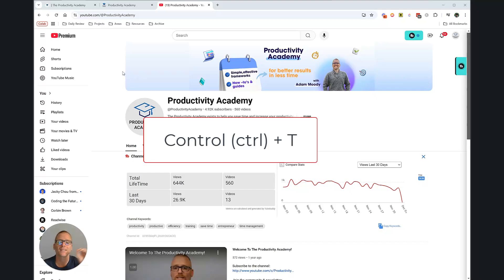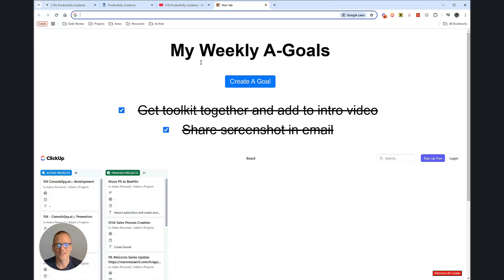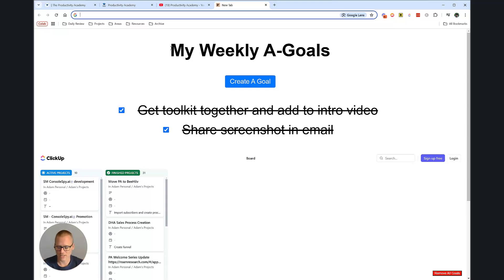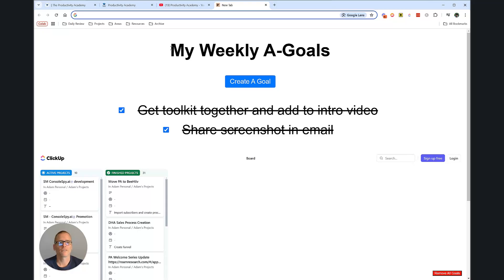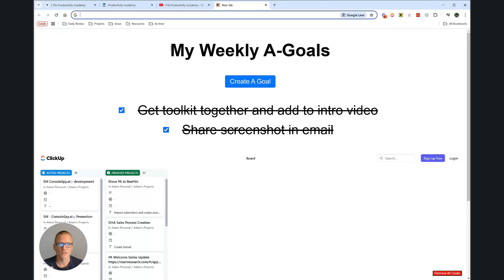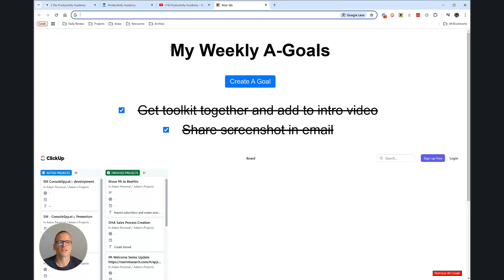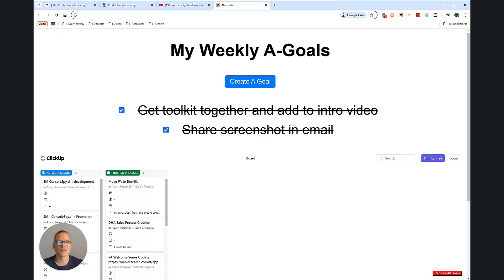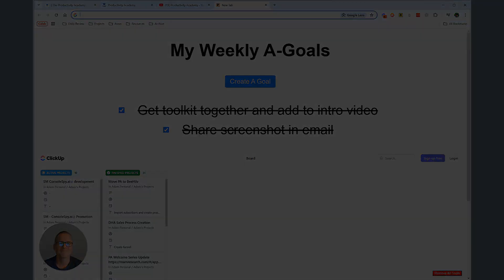How To Open New Tab With Keyboard (Chrome)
In this video, I'll show you a handy keyboard shortcut for quickly opening new tabs and switching between tabs in Google Chrome. These small productivity tips can save you a ton of time - it may seem small but they add up over time!

You'll learn how to use Control/Command + T to open a new tab and instantly switch to it. I'll also cover using Control/Command + Tab and Control/Command + Shift + Tab to cycle through your open tabs.